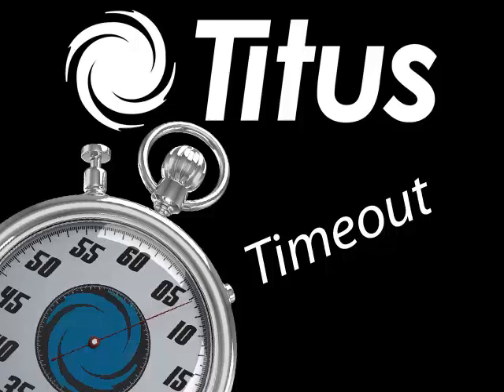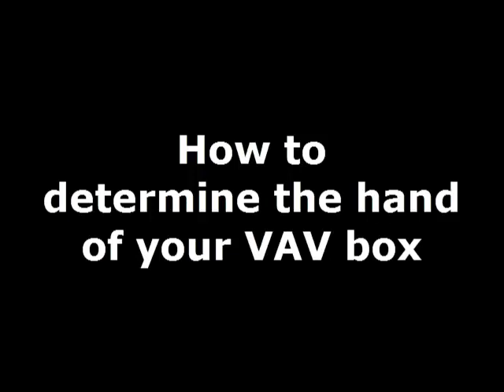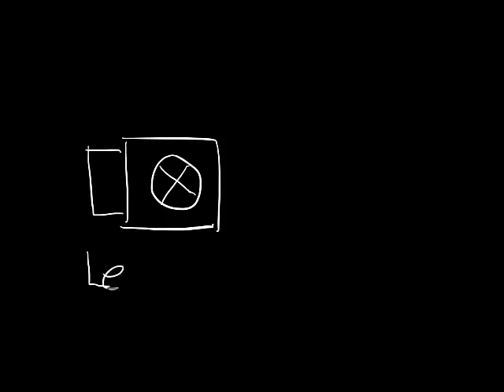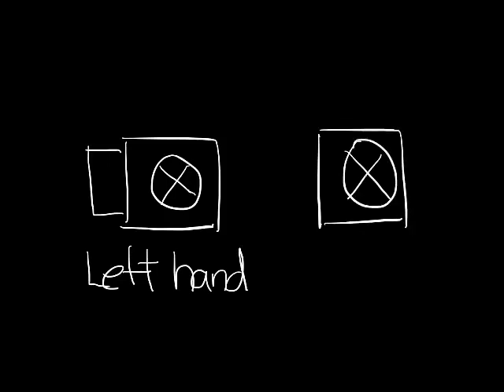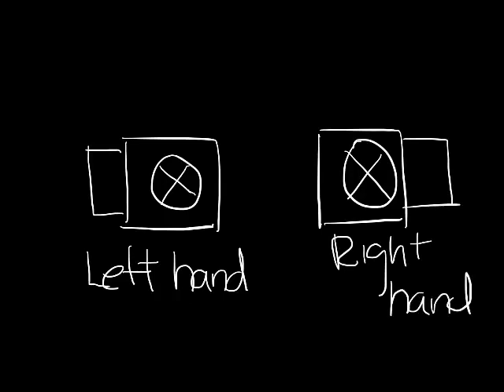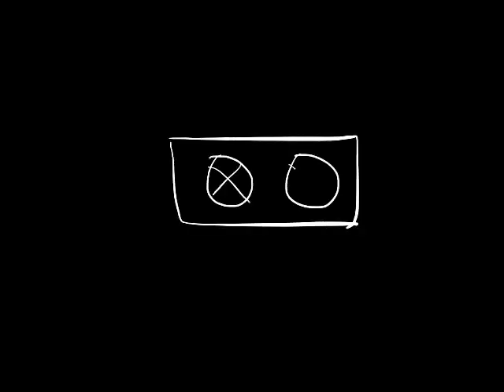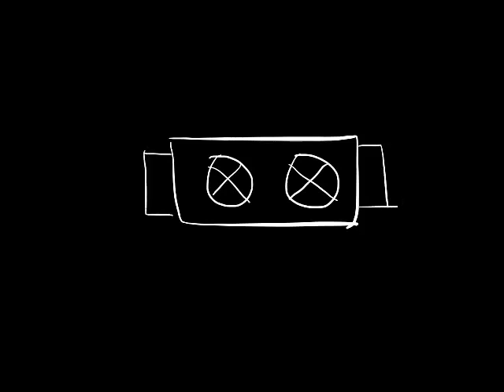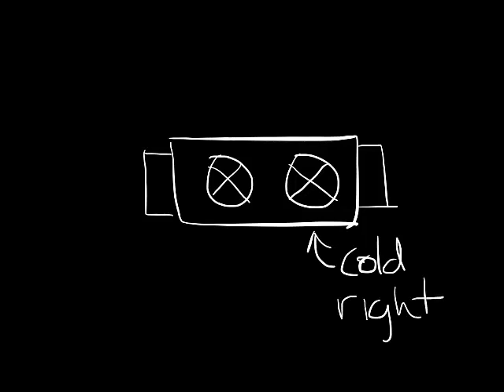Titus Timeout Podcast - How to Determine the Hand of a VAV Box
How do you know if your VAV box is left handed? Watch this week's podcast to find out.